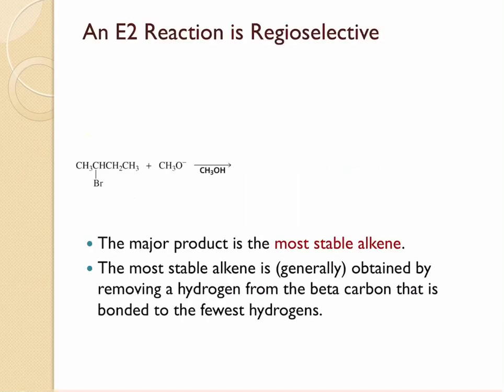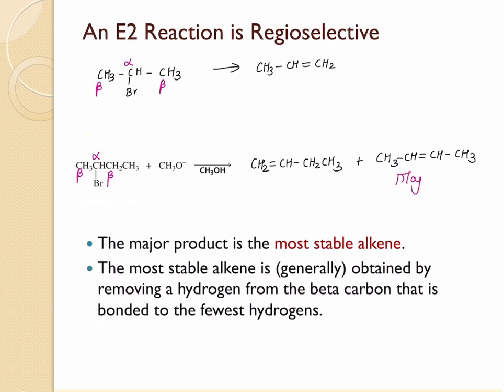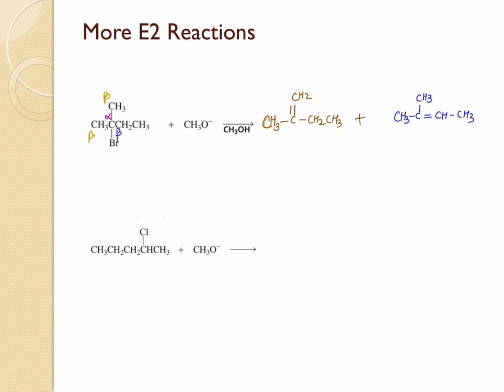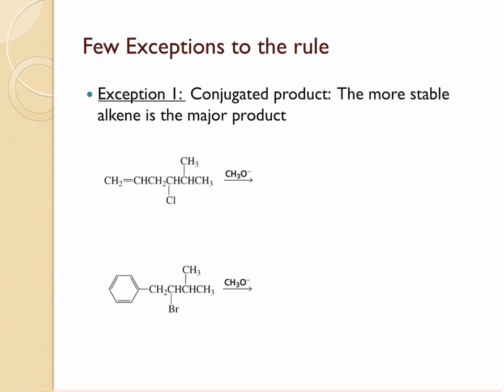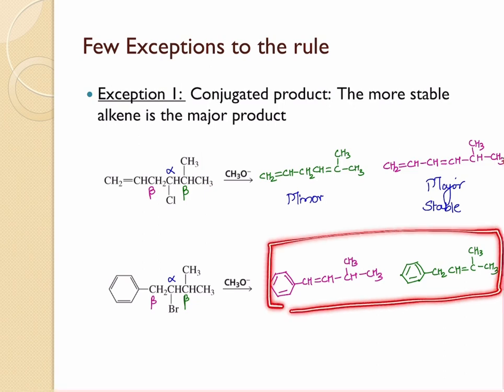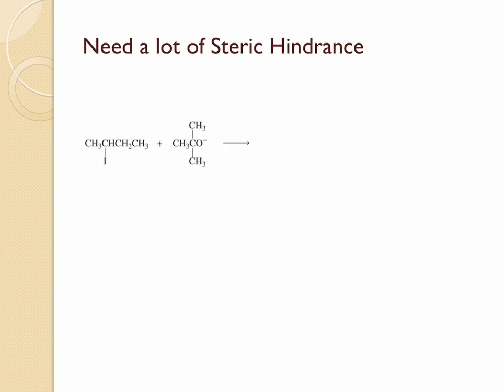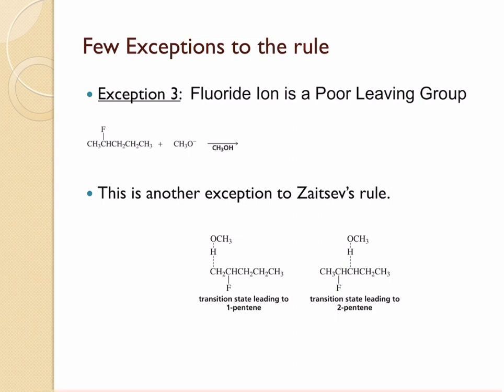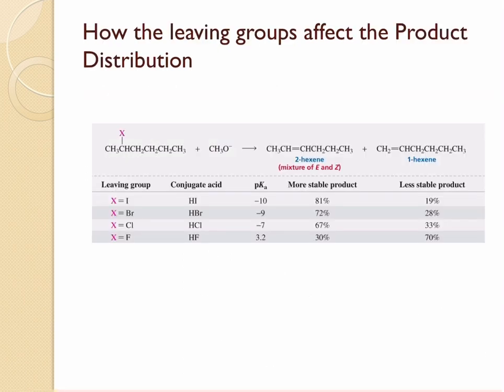E2 reaction Regioselectivity